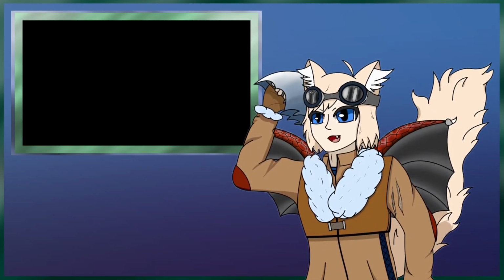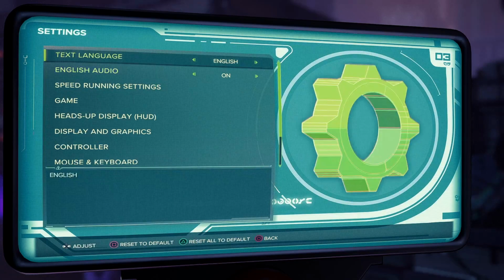Ratchet & Clank Rift Apart PC Review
I literally only made this for my brother :D